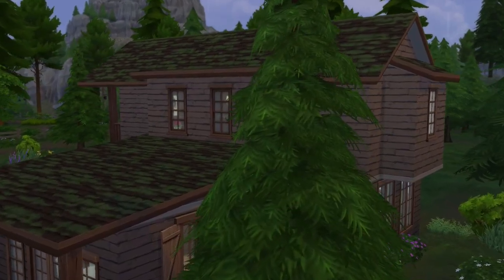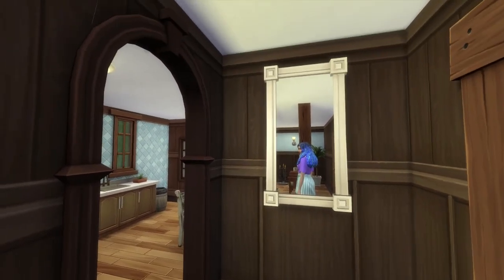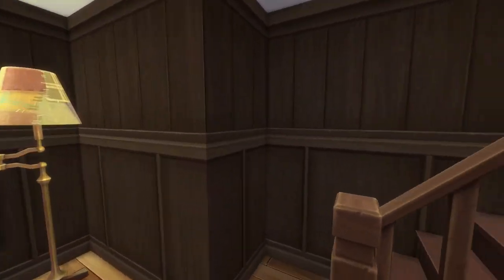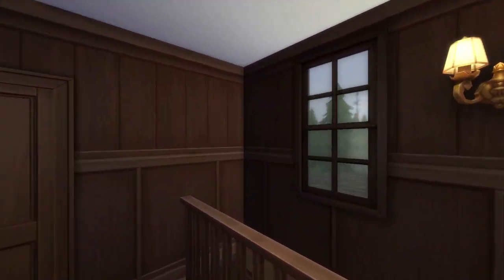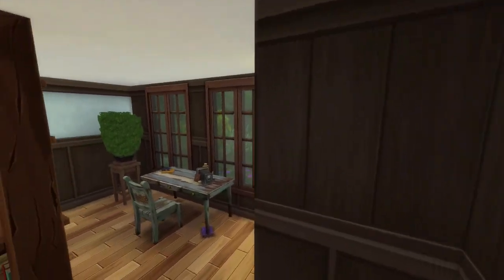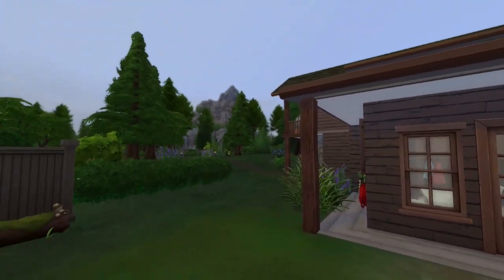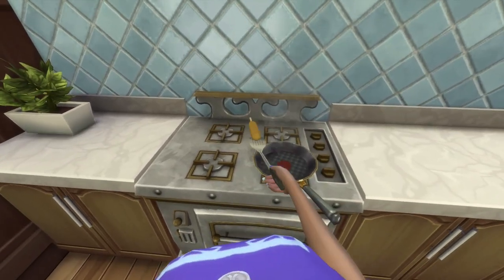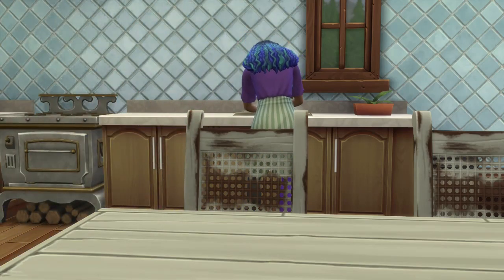Exploring Moonwood Mill: THE COLLECTIVE CABIN Sims 4 House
Today's episode will be featuring The Collective Cabin in Moonwood Mill. Nestled on the outskirts of Lake Lunvik, Kristopher Volkov created a home for himself and those in need. He's made room for all who have joined him over the years, with the homey garden and shed out back ensuring those who live here can live a self-sustainable lifestyle in peaceful solitude.

Value: $50,626
Lot size: 40x30
Number of floors: 2
Occupants: Volkov family
Bedrooms: 4
Bathrooms: 2

Today's cooking recipe will be: Corn Dog